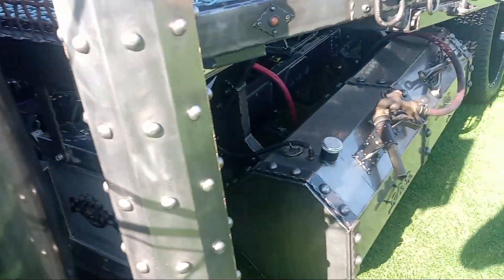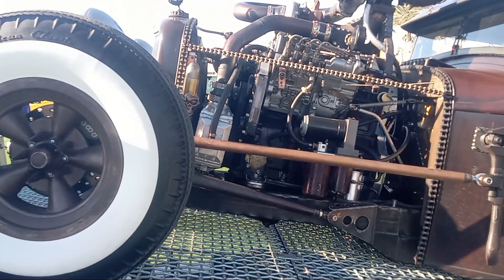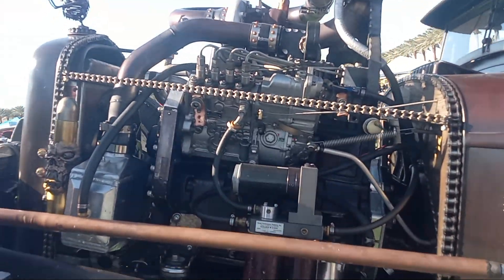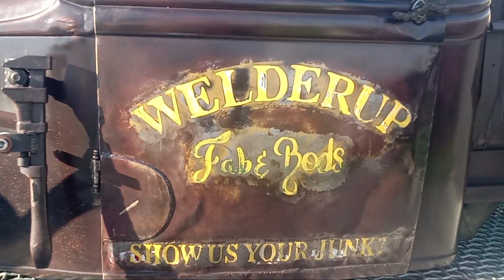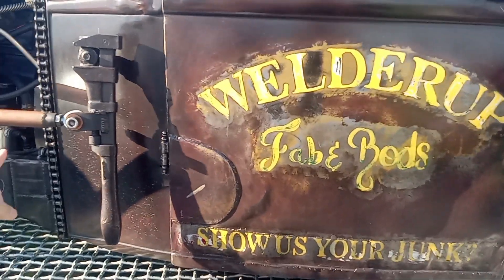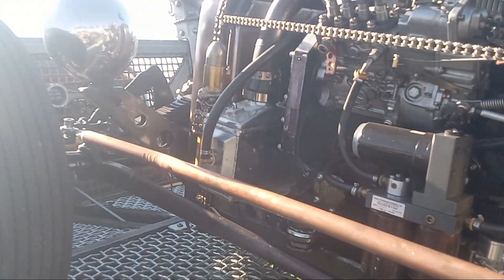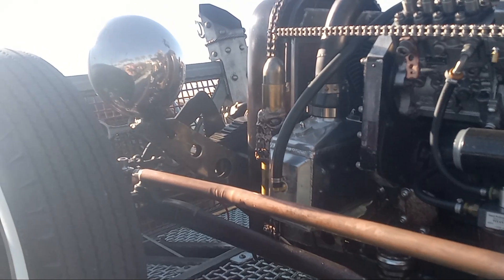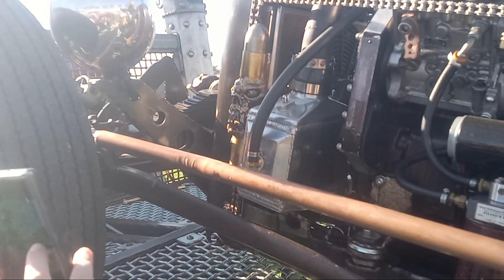Cool Car At A Car Show